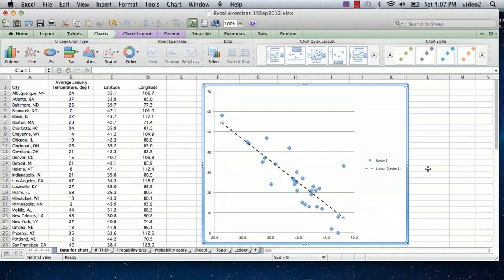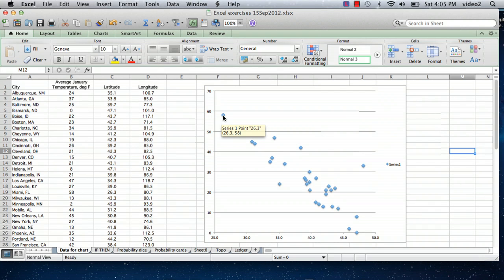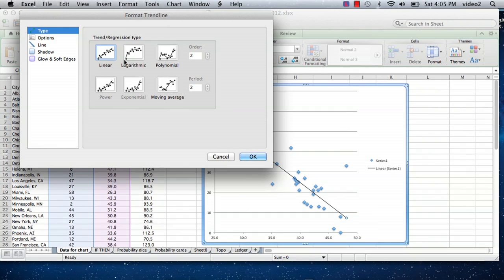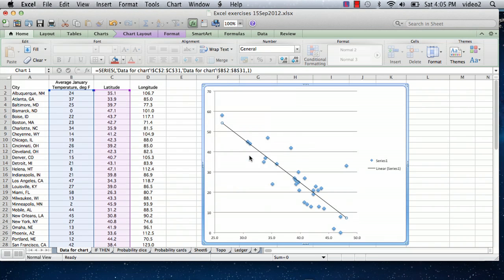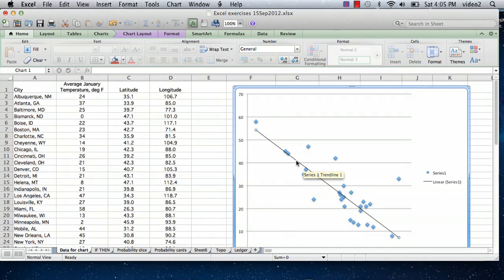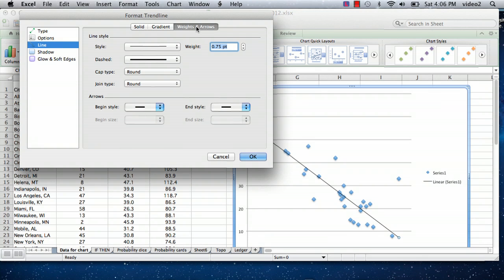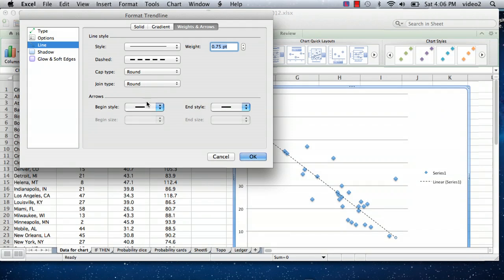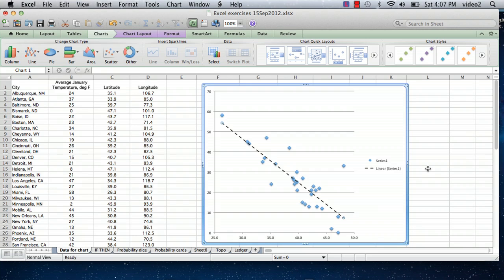How to Format a Trendline in Excel : Advanced Microsoft Excel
Formatting a treadline in Excel can be a great way to help track the information on a scatter plot. Format a treadline in Excel with help from a mechanical engineer in this free video clip.

Series Description: Microsoft Excel isn't just for creating basic tables - it can also be a great way to graph information or even perform advanced calculations and analysis. Get tips on advanced Microsoft Excel topics with help from a mechanical engineer in this free video series.